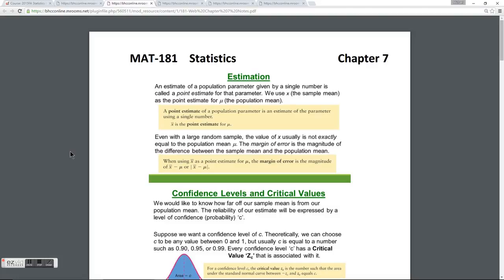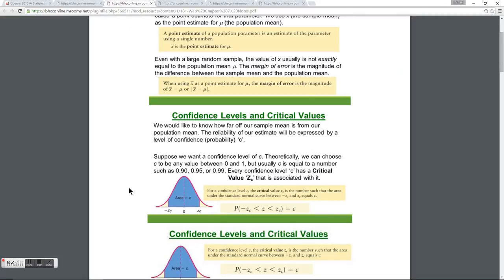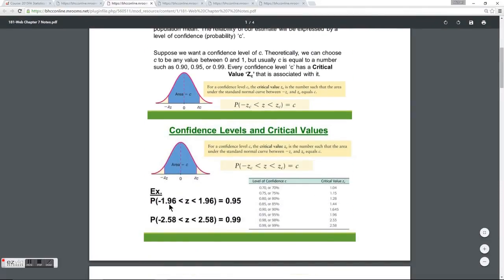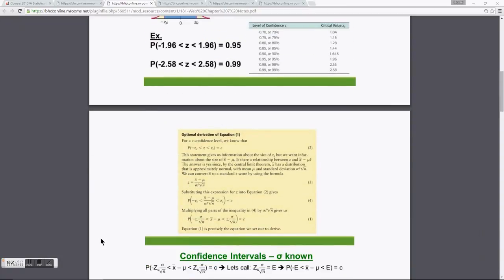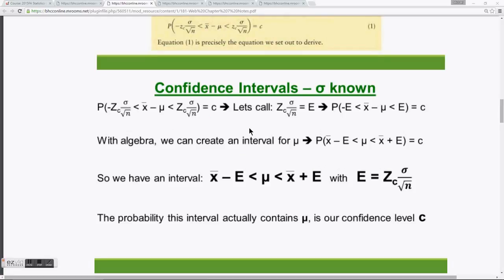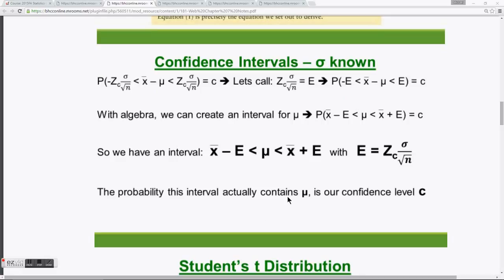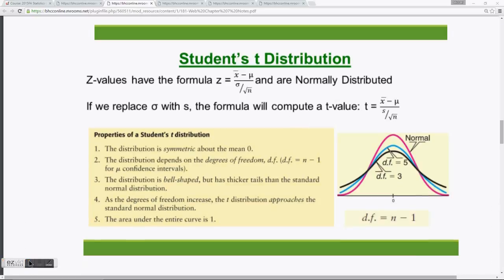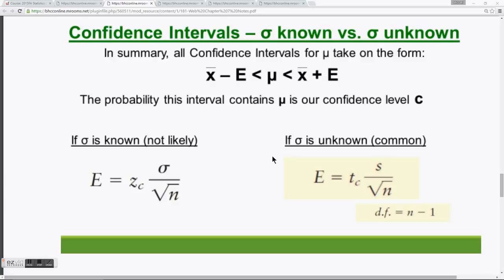Stats Chapter 7 notes